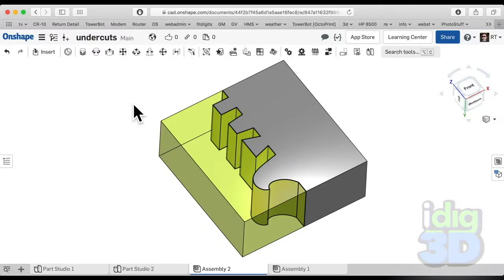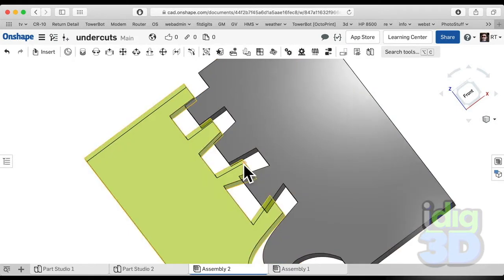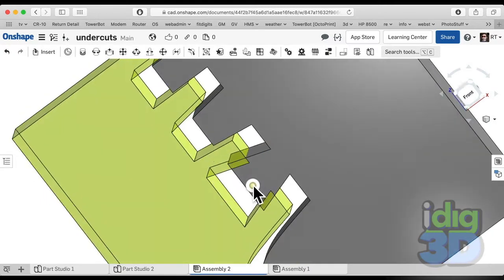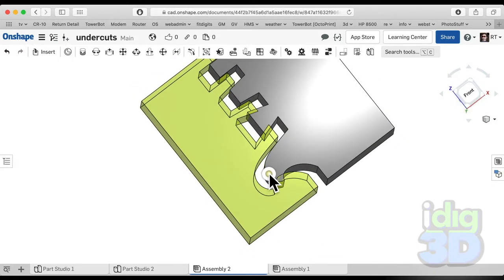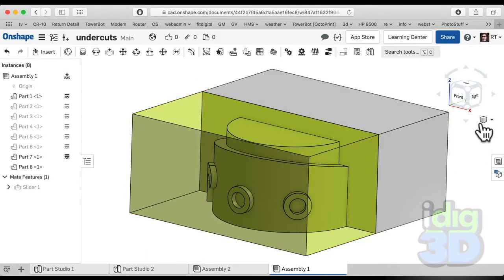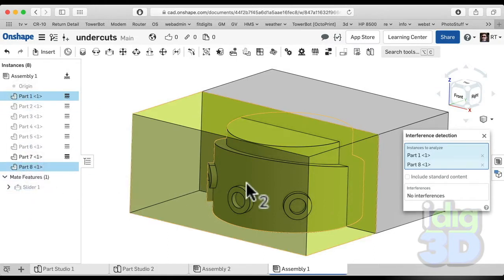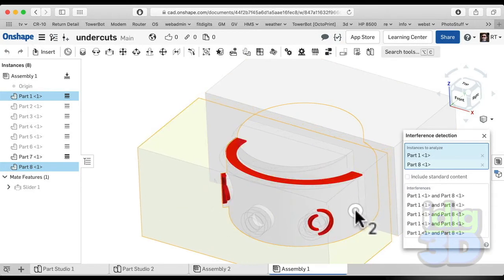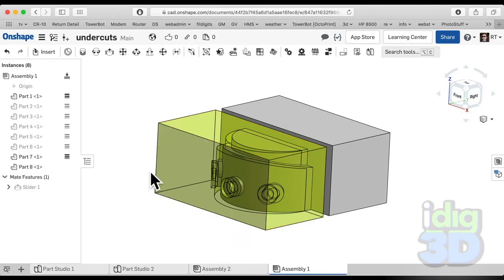Understanding Undercuts - Slip Casting Issues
A short video for a designer making 3d printed models for ceramics. Demonstrates issues with undercuts in a design that would keep a mold from releasing properly.